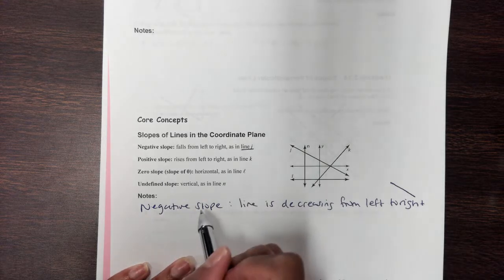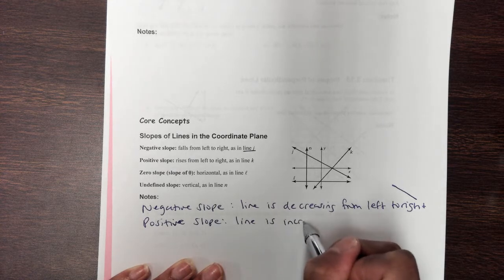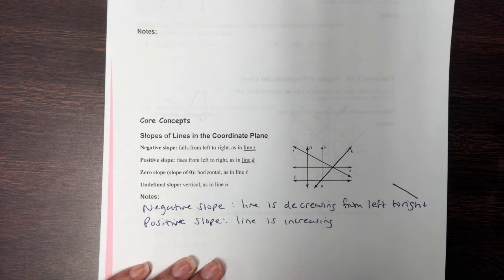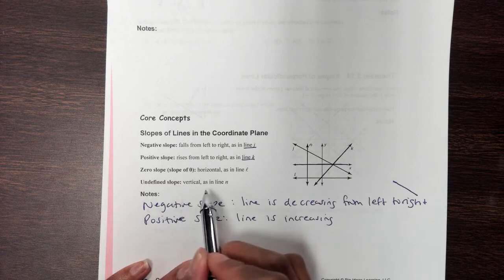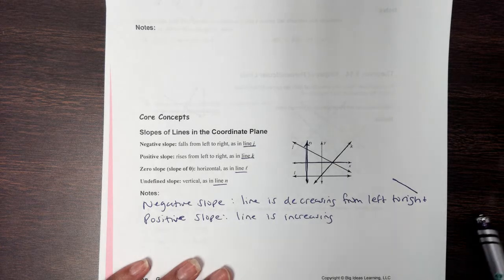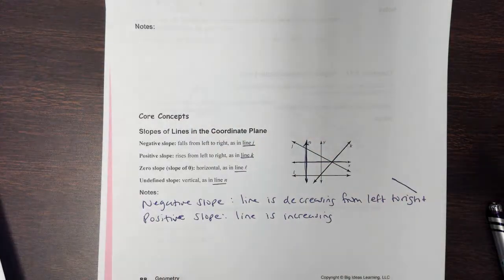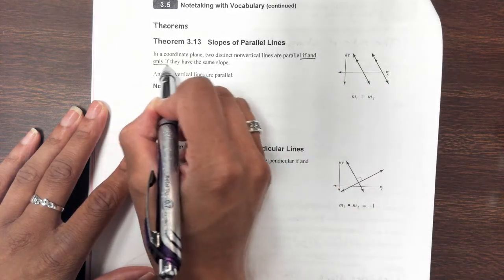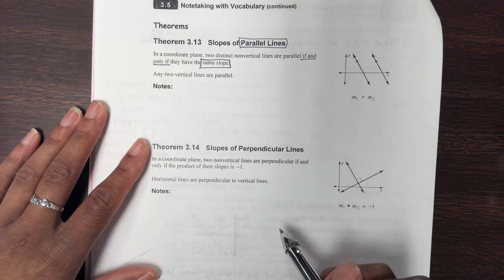3 5 Notes